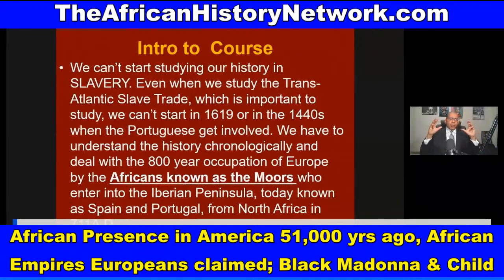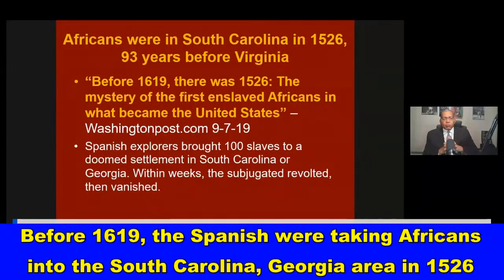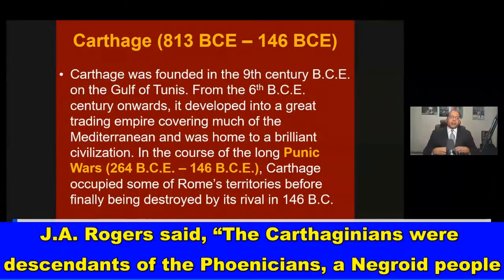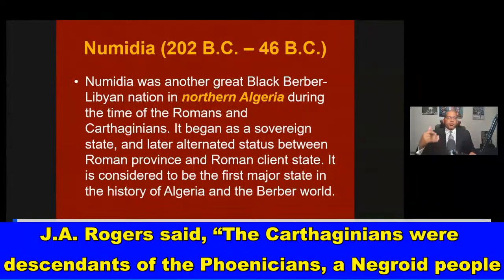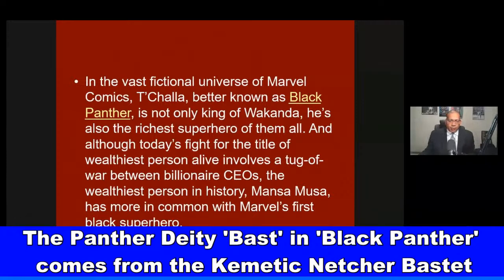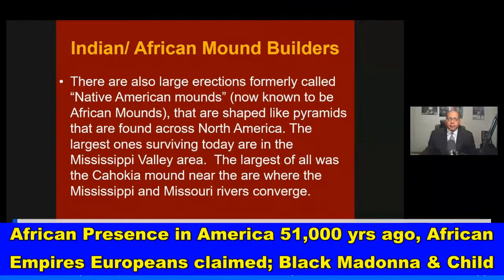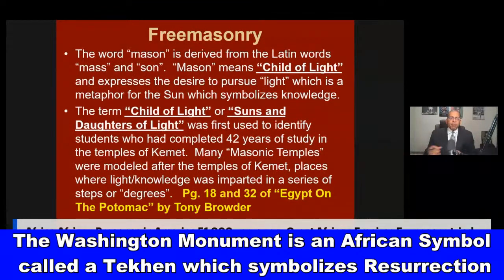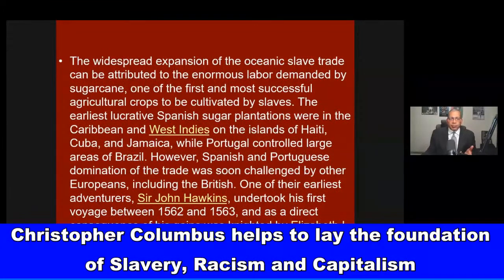African Presence in America 51,000 years ago, Great African Empires Europeans claimed as their own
African Presence in America 51,000 years ago, Great African Empires Europeans tried to claim as their own; The Black Madonna & Child was worshiped in Europe, Who were the Moors, Freemasonry, (Class Preview) Next Class Sat. 3-4-23, 2pm EST with Michael Imhotep founder of The African History Network? REGISTER NOW & WATCH IT!

REGISTER NOW: Class #3 ‘Ancient Kemet (Egypt), The Moors & The Maafa: Understanding The Trans-Atlantic Slave Trade, Sat. 3-4-23, 2pm EST. (LIVE 12 Week Online Course) with Michael Imhotep host of The African History Network Show. Discounted Registration $80; ALL LIVE SESSIONS WILL BE RECORDED SO YOU CAN WATCH AT ANY TIME! WATCH CONTENT ON DEMAND!

FREE LECTURE, Sat. Feb. 25th, 2023, 12pm - 1:30pm EST ‘Black Resistance Movements in The Fight for Freedom: From 1630 B.C. in Antiquity - 2023 C.E. Attacks on Voting Rights & Teaching African American History’ Black History Month Lecture by Historian, Michael Imhotep host of The African History Network Show' and founder of The African History Network.